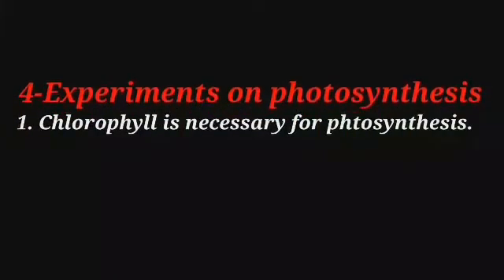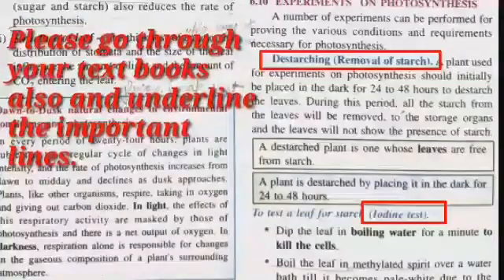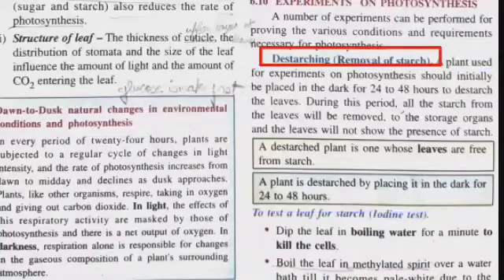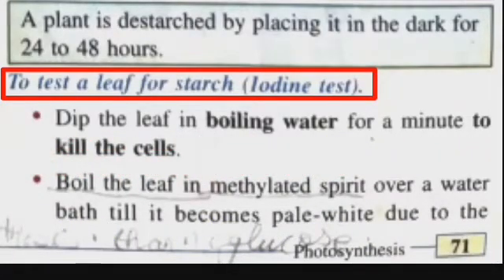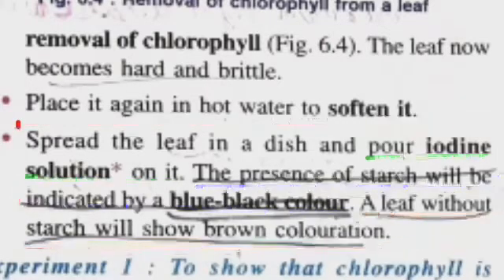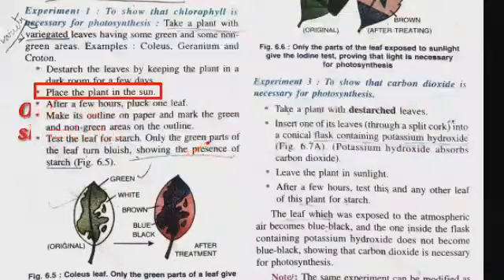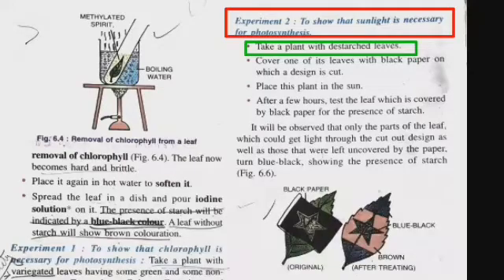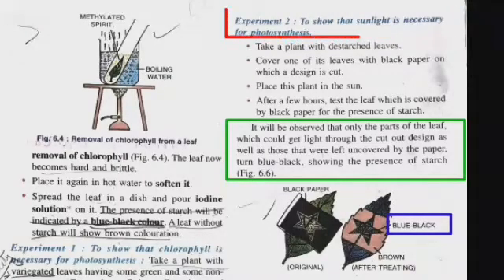PHOTOSYNTHESIS - PART - 5